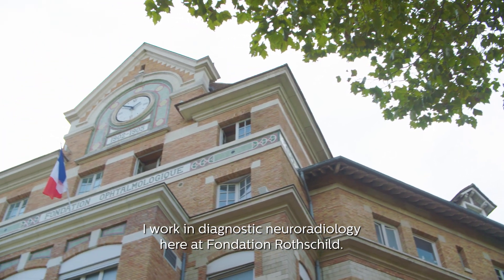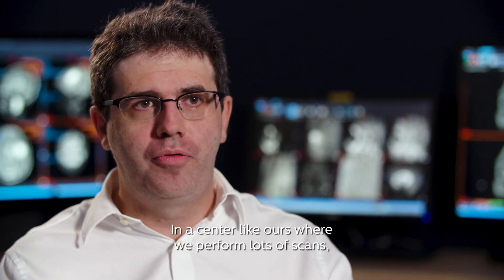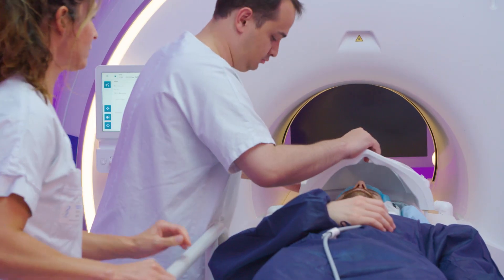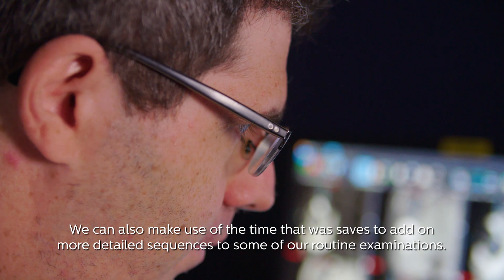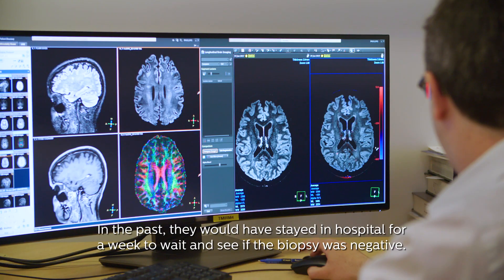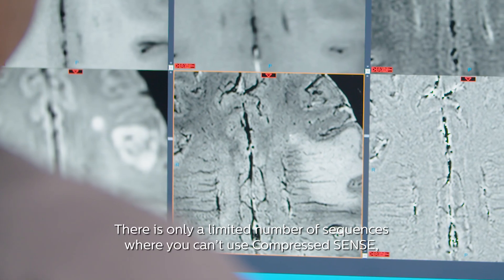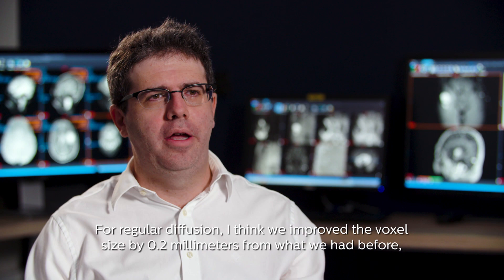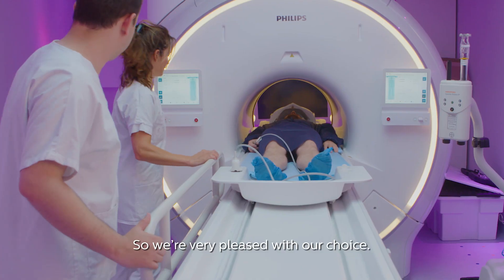Gain time for advanced neuro MRI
Hear Dr. Savatovsky, radiologist at Fondation Rothschild in Paris discuss the benefits that the two Philips Ingenia Elition systems are bringing their clinical practice.

Discover more on what Ingenia Elition can mean for you